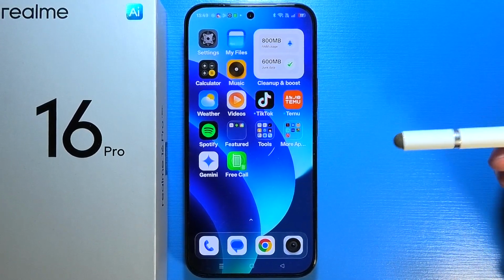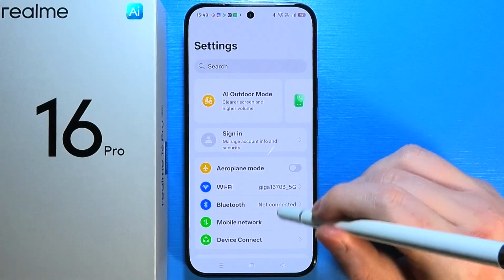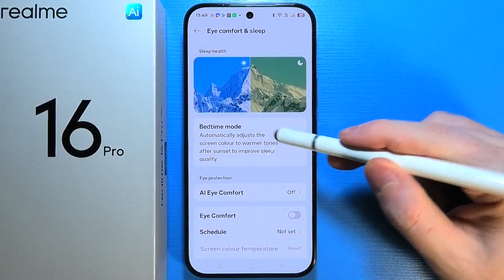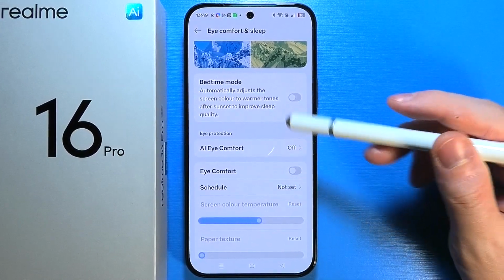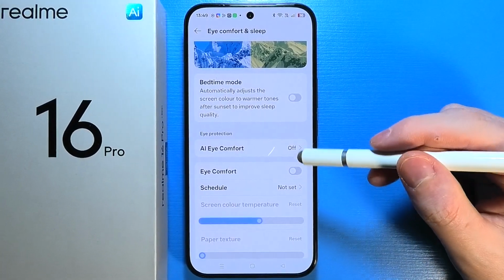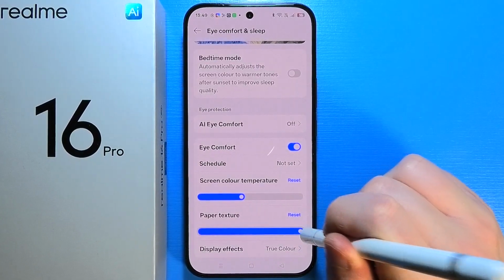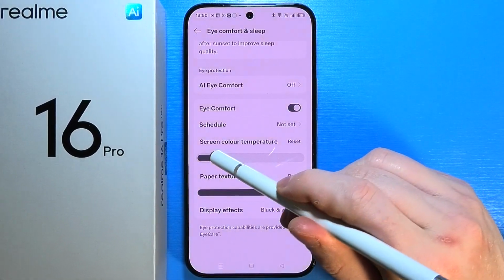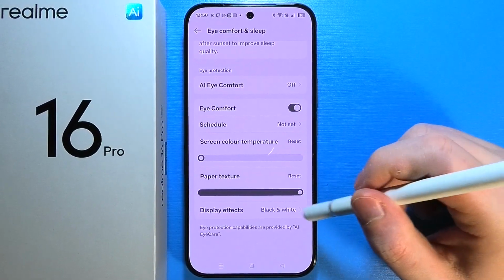Realme 16 Pro 5G: How To Enable/Disable Reading Mode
Learn how to manage display settings designed for comfortable reading on your Realme 16 Pro 5G.This tutorial shows where to enable or disable reading-friendly visuals.
Discover how adjusting reading display options on the Realme 16 Pro 5G reduces eye strain.Custom display settings improve long-term viewing comfort.